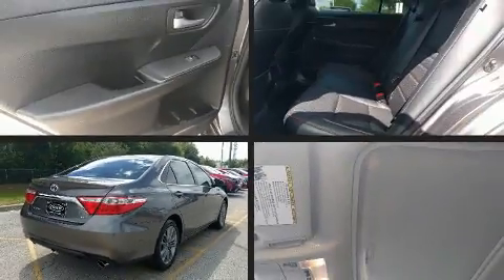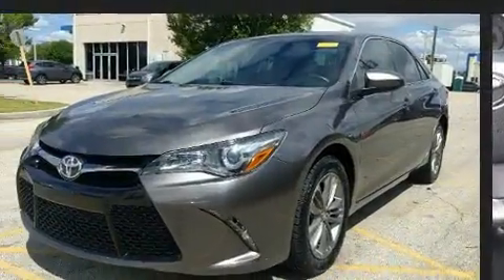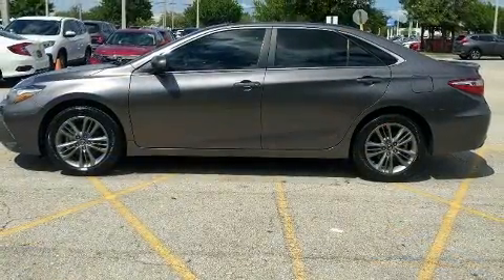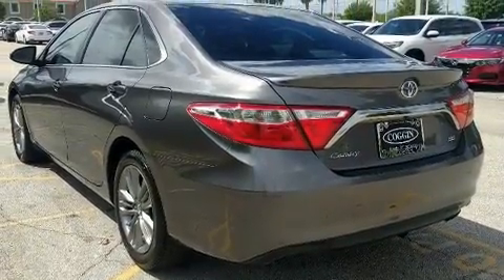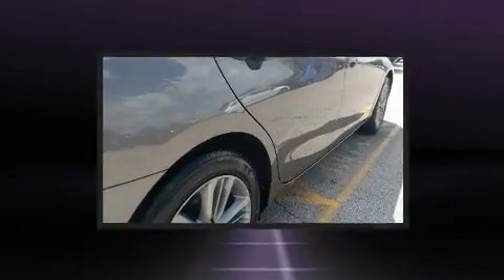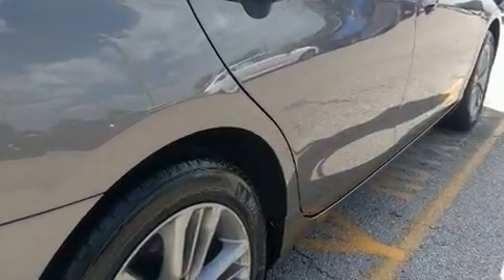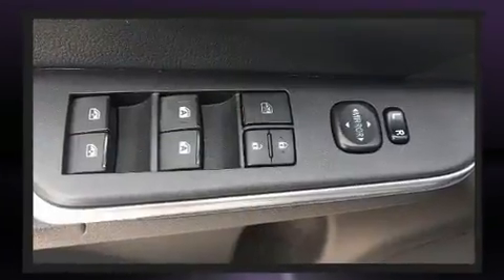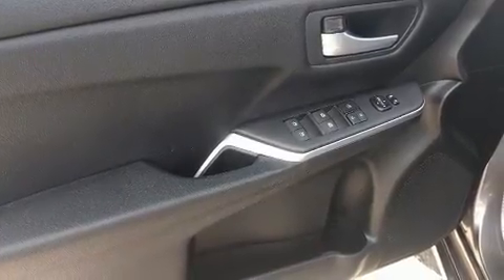2017 Toyota Camry SE in Orlando, FL 32837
11051 S Orange Blossom Trail

You can expect a lot from the 2017 Toyota Camry. With fewer than 35,000 miles on the odometer, this 4 door sedan prioritizes comfort, safety and convenience. Under the hood you'll find a 4 cylinder engine with more than 170 horsepower, providing a smooth and predictable driving experience. Toyota infused the interior with top shelf amenities, such as: a tachometer, a trip computer, front bucket seats, telescoping steering wheel, remote keyless entry, cruise control, and power windows. Toyota ensures the safety and security of its passengers with equipment such as: head curtain airbags, front and rear side impact airbags, traction control, brake assist, ignition disabling, and 4 wheel disc brakes with ABS. Electronic stability control stands out as a technologically savvy innovation, keeping you better connected to the road. It also arrives with a Carfax history report, indicating just one previous owner. Our team is professional, and we offer a no-pressure environment. They'll work with you to find the right vehicle at a price you can afford. We are here to help you.